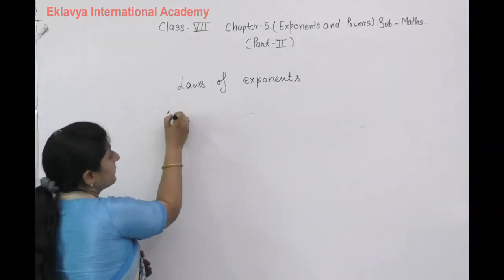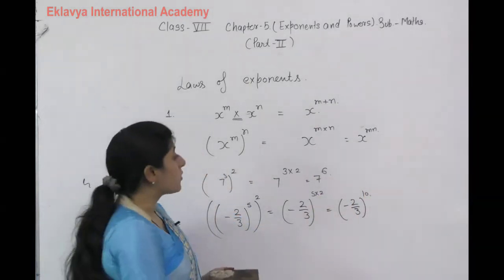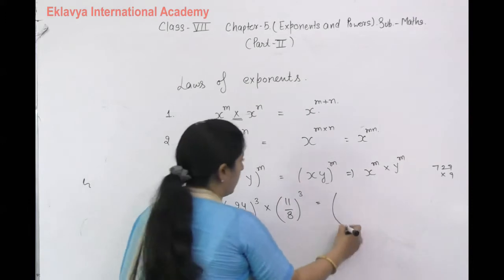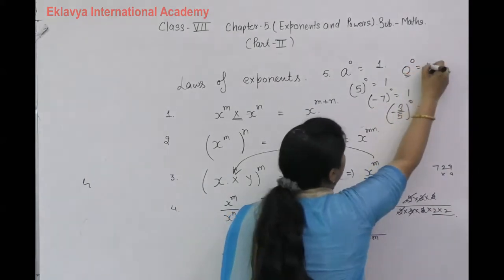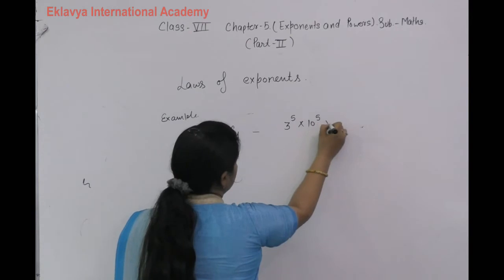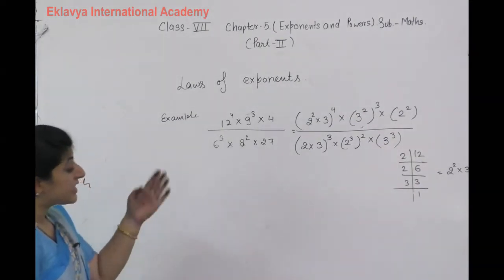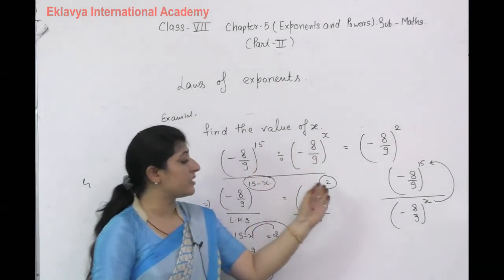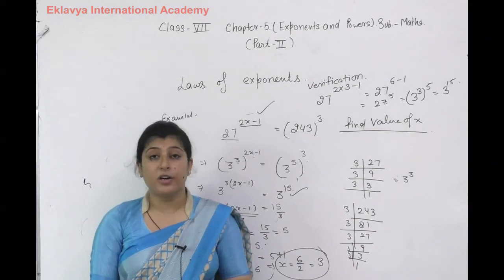VII Maths Ch 5 Exponents and powers Part 2